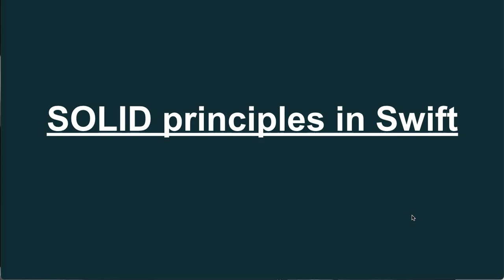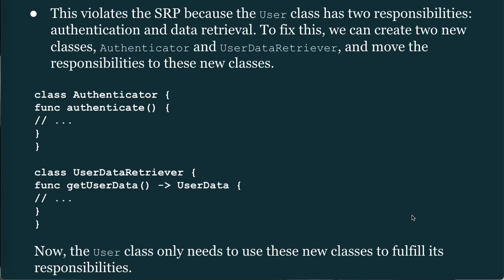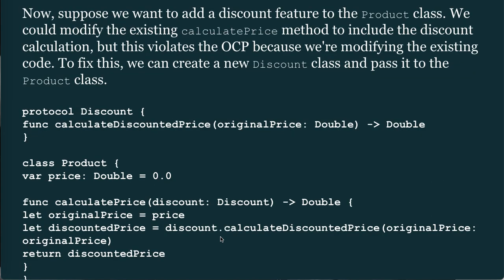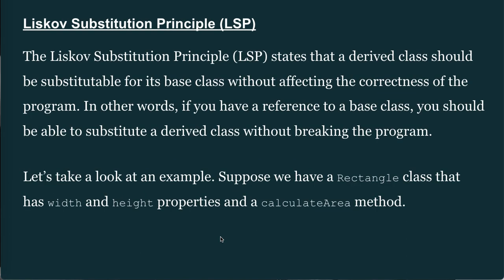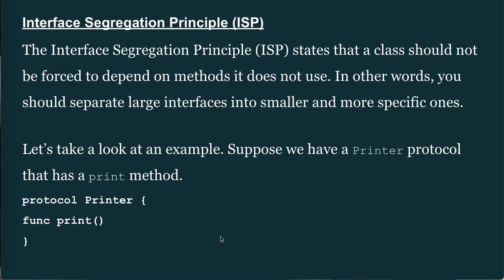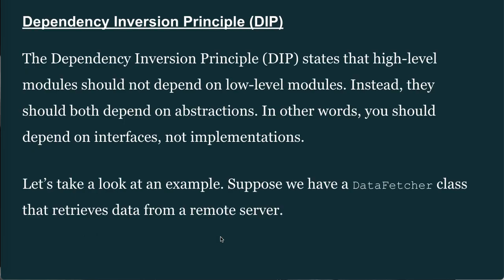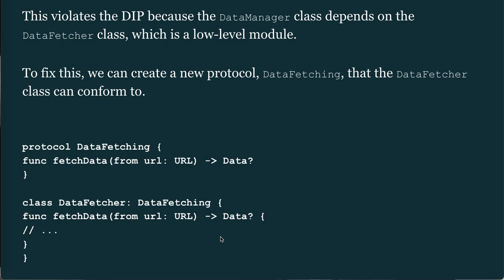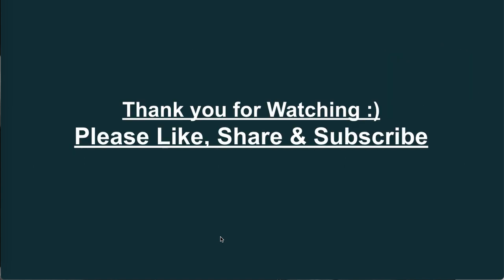SOLID Principles in Swift 2026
solid principles
solid design principles
solid principle in hindi
solid principle in swift
single responsibility principle
dependency inversion principle
open closed principle
open closed principle swift
liskov substitution principle
dependency inversion principle swift
solid principles swift examples
swift
open closed principle swift tutorial in hindi
open closed principle in swift programming
solid principles swift
solid principles swift examples hindi
iOSInterview

Please find other video related-